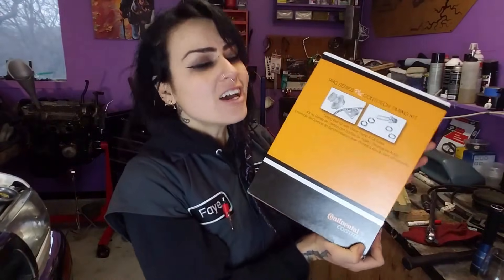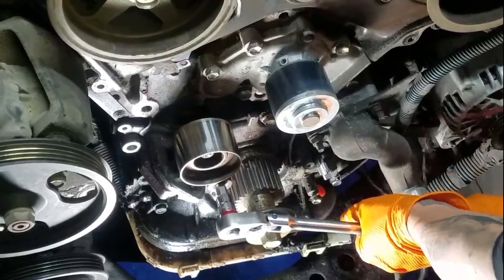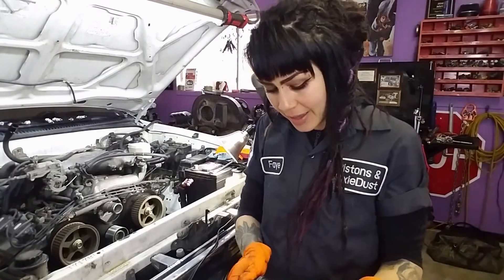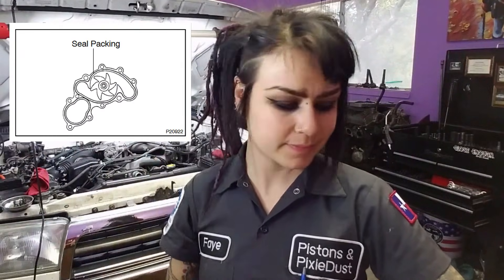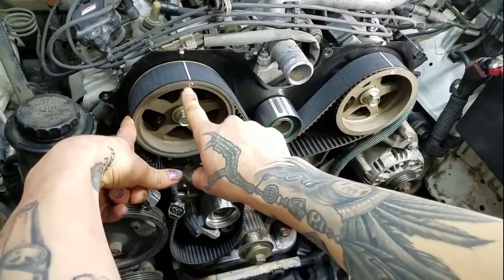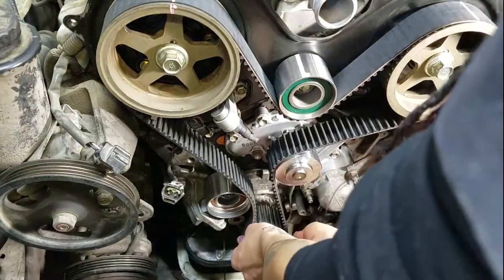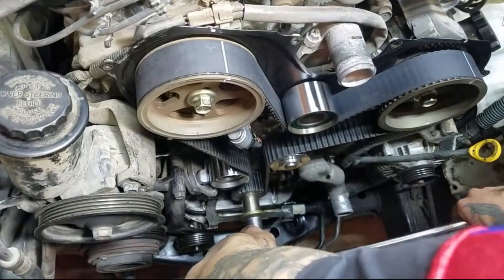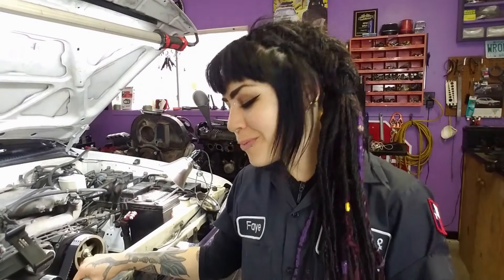Toyota 5VZ (3.4L) Timing Belt, part 2: Accessories and Installation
This is part 2 of my 5VZ timing belt video. The subject vehicle in this video is my own "Grim Repo", a 1998 V6 4Runner.

Continental Timing Belt (Pro Series PLUS) Kit

Toyota FIPG

Toyota dealer p/n 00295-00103 is what I used in this video, but the FSM actually recommends Seal packing: Part No. 08826−00100 or equivalent... I am determining this to be the equivalent ;)
Install your water pump within 5 minutes after FIPG application.